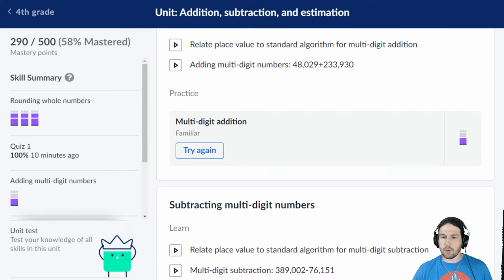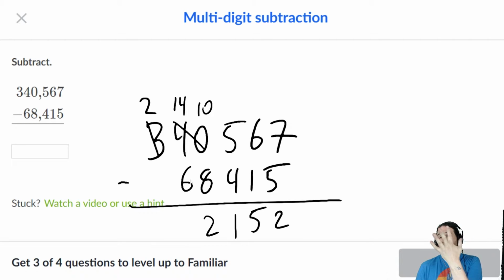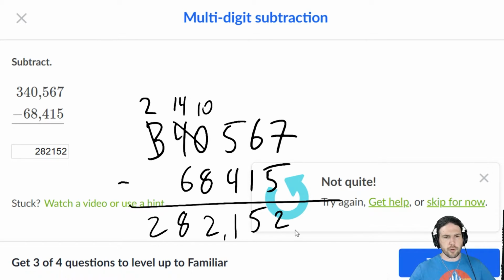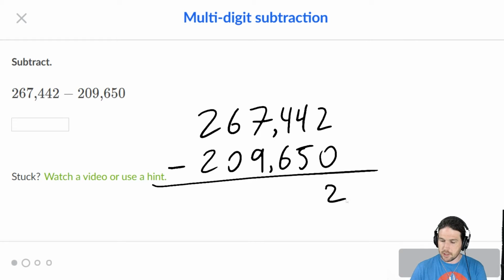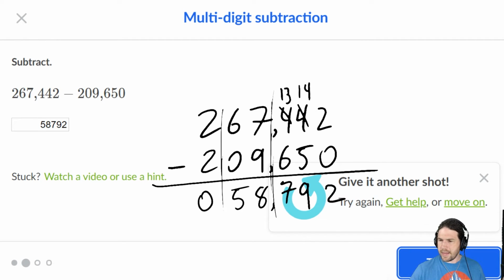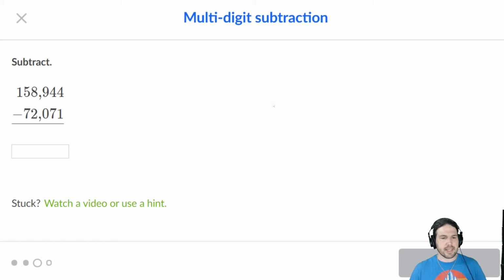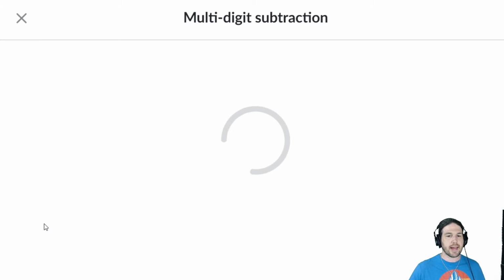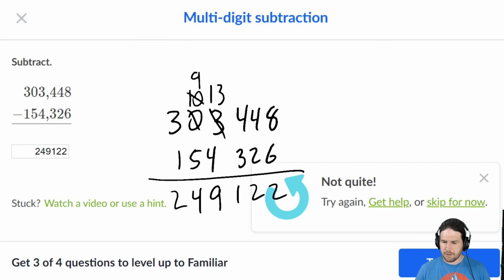Grade 4: Multi-digit Subtraction, Attempt 1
In this video, I fail several times to perform some pretty nasty multi-digit subtraction. I am publishing it anyway because I think the lesson learned here is an important one.

It's okay to make mistakes. Everyone does.
It's okay to make the same mistake several times until you figure it out.
It's okay to feel frustrated at making a mistake.
It's okay, and indeed an excellent idea, to take a break when you are frustrated and try again later.

As I will, in the next video!

I stream Mondays at 6pm Pacific. Feel free to come ask questions or show your support!